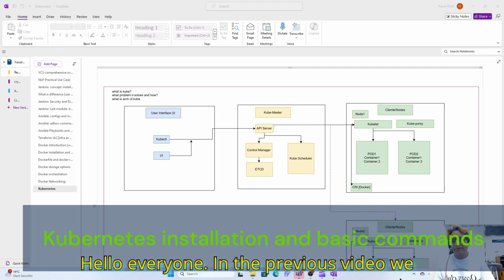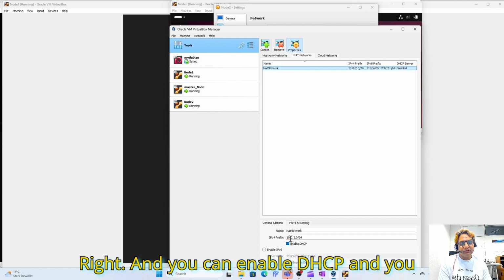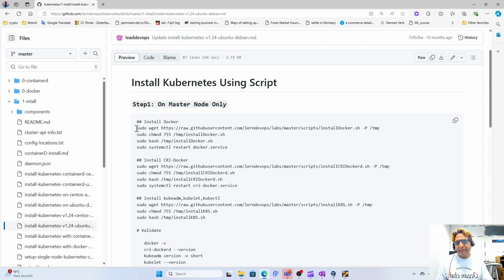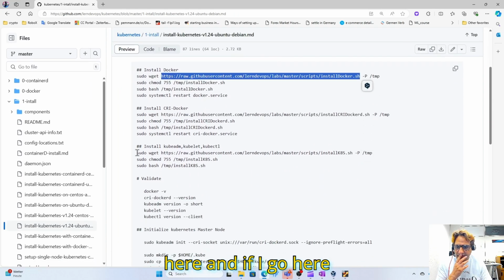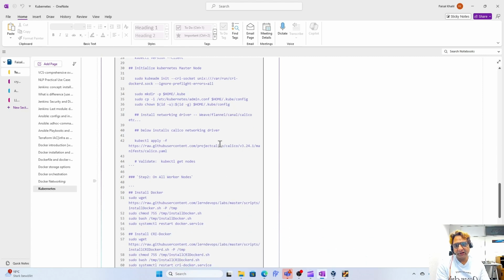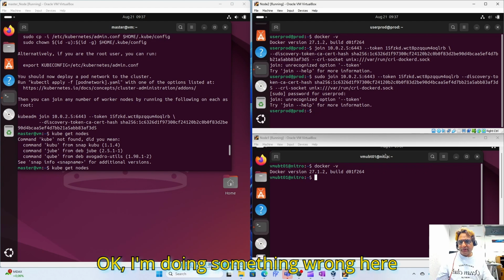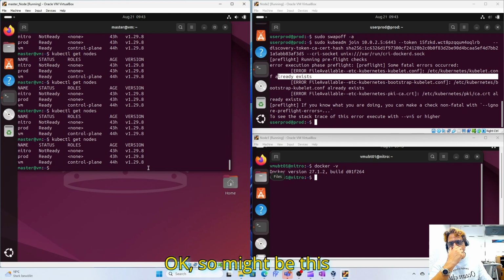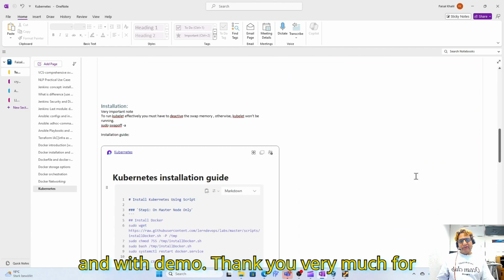🚀 Kubernetes Cluster Installation & Basic Commands Tutorial | Check Node & Component Status | 02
In this tutorial, we'll walk you through the process of installing a Kubernetes cluster and running some essential commands to ensure everything is set up correctly. 🌐

👨‍💻 What You'll Learn:
List of commands and code

Kubernetes Cluster Installation: Step-by-step guide on setting up a Kubernetes cluster.
Basic Commands: Learn how to use kubectl get nodes to verify if all nodes are functioning properly.
Component Health Check: Check if all Kubernetes components are running smoothly to ensure your cluster is ready for deployments.
🔧 Step-by-Step Guide:

Install Kubernetes Cluster:

Begin by setting up a Kubernetes cluster on your preferred environment (on-premises, cloud, or local machine).
Ensure that all dependencies are installed and configured correctly.
Initialize the Cluster:

Run kubeadm init to initialize your Kubernetes master node.
Set up your kubectl configuration by running the commands provided after initialization.
Join Worker Nodes:

Use the join command provided during initialization to add worker nodes to the cluster.
Verify Node Status:

Execute kubectl get nodes to check if all nodes are in the Ready state.
If any nodes are not ready, troubleshoot by checking network configurations, node resources, or logs.
Check Kubernetes Components:

Run kubectl get pods -n kube-system to view the status of all Kubernetes system components.
Ensure that all essential components like kube-apiserver, etcd, kube-scheduler, and kube-controller-manager are running without issues.
💡 Pro Tip: Regularly monitoring your nodes and components is crucial to maintaining a healthy and scalable Kubernetes environment.

See full playlist of all DevOps video series Also see AI and LLM related video playlist